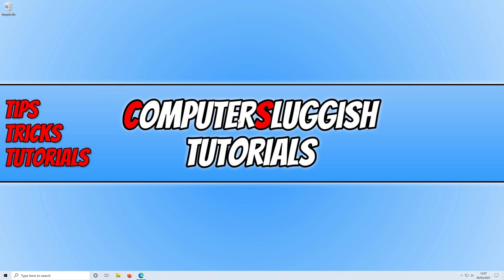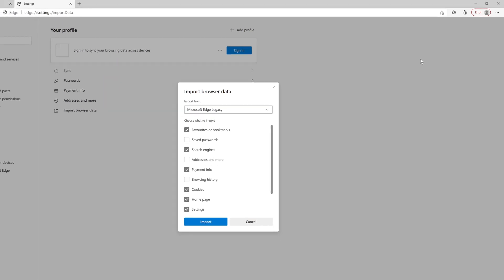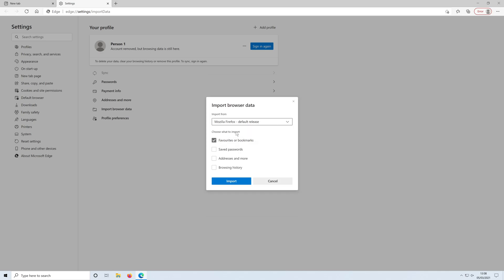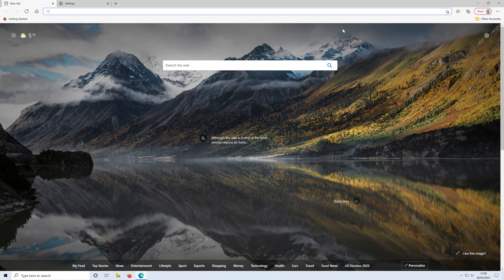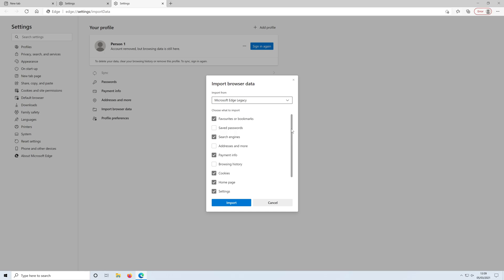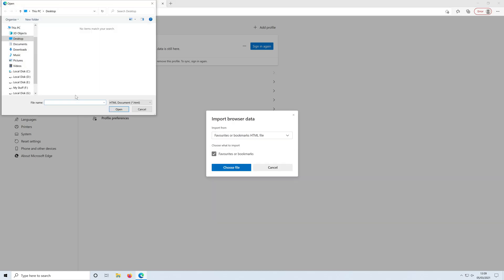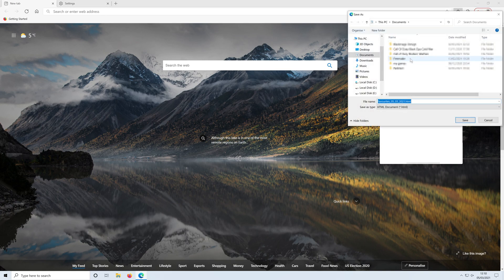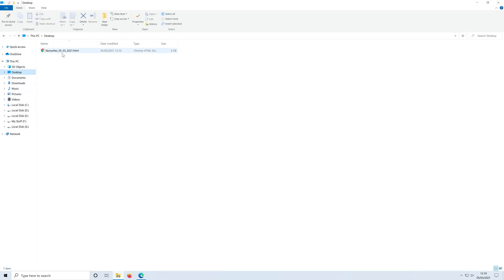How To Import & Export Your Favourites & Bookmarks In Microsoft Edge Tutorial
In this Windows 10 tutorial, I will be showing you how to import and export your favourites and bookmarks in your Microsoft Edge browser on your PC or laptop. In Microsoft Edge, you can easily import your bookmarks and even saved passwords, addresses and more from Internet Explorer, Chrome & Firefox. You can also easily import your bookmarks from another browser or PC that you have saved as a file. You can also export your favourites from Microsoft Edge so that you can save them onto a USB and easily transfer them over to another PC or another web browser.